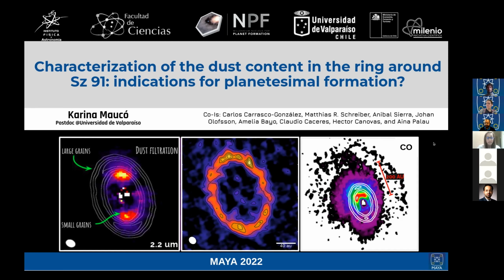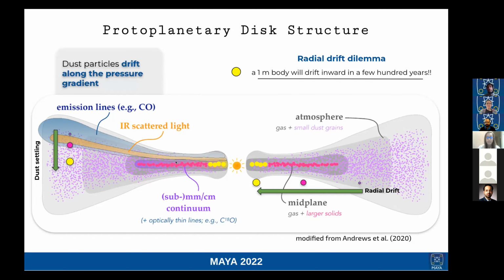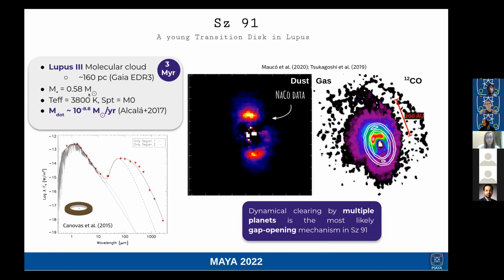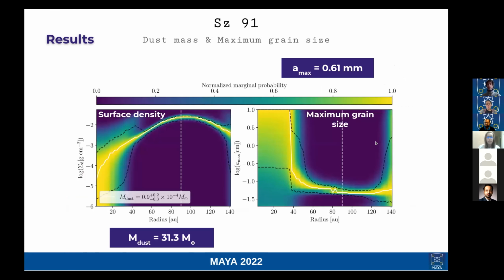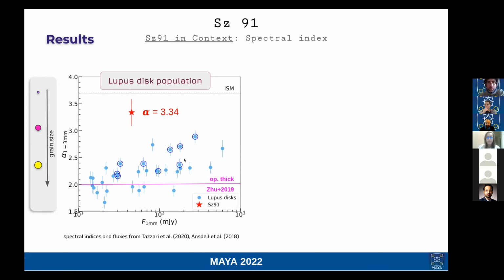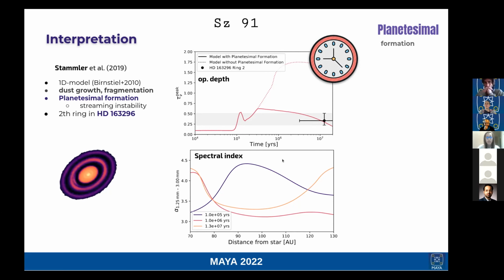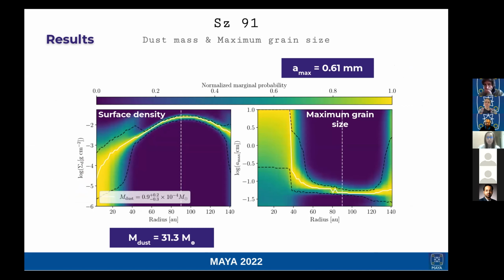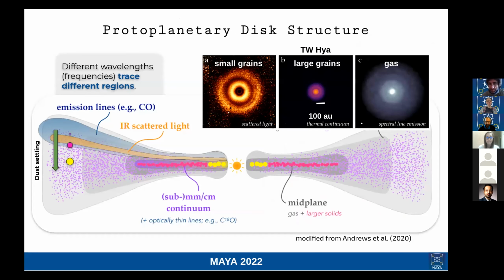MAYA2022: Karina Mauco "The Characterization of the Dust Content in the Ring Around Sz 91"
Karina Mauco "The Characterization of the Dust Content in the Ring Around Sz 91: Indications of Planetesimal Formation?"